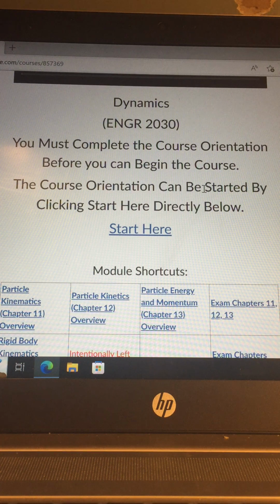Check In 12